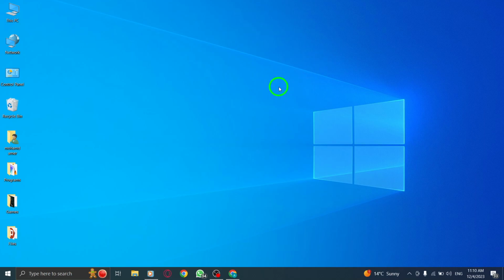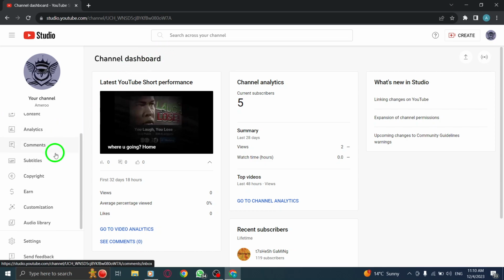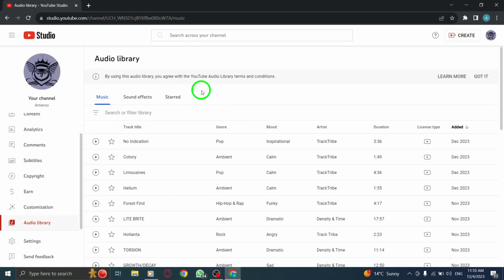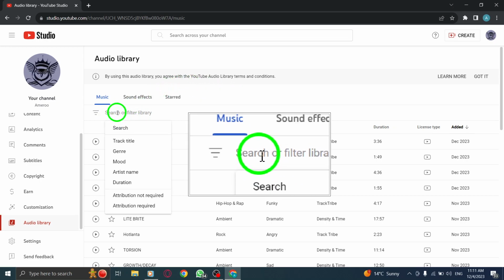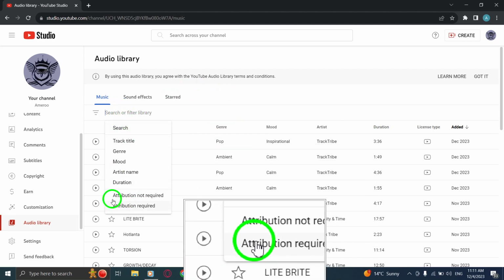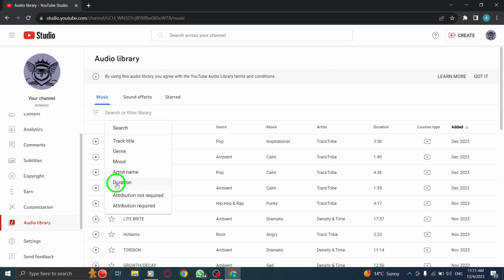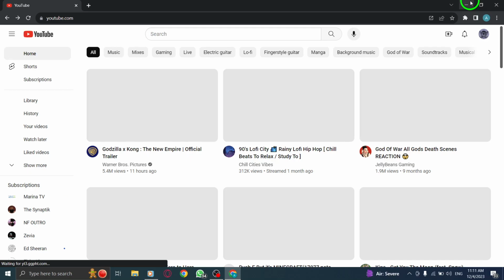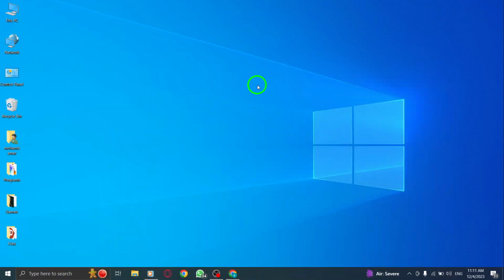How to Filter Your Audio Library in YouTube on PC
In this tutorial, we will show you how to effectively filter your audio library in YouTube using your PC. By filtering your audio library, you can easily find the perfect music tracks to enhance your videos. Follow these simple steps to filter your audio library on YouTube:

Step 1: Open YouTube Studio
Step 2: Scroll down to Audio library
Step 3: Click on Search or filter library

Learn how to navigate YouTube Studio, access the audio library, and use the search and filter feature to find the ideal music tracks for your videos. Enhance the viewer experience by incorporating the right music into your content.